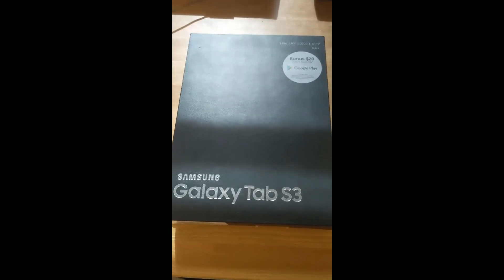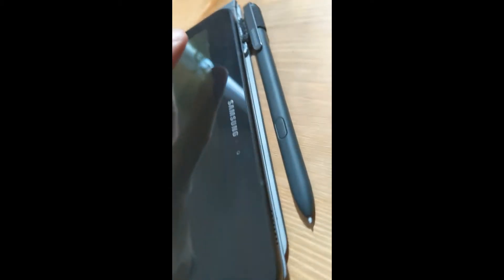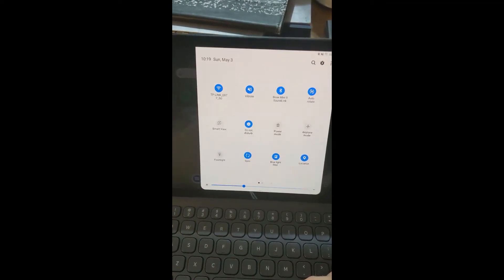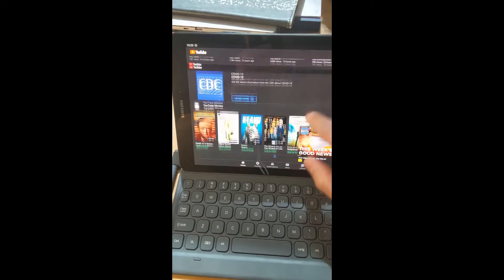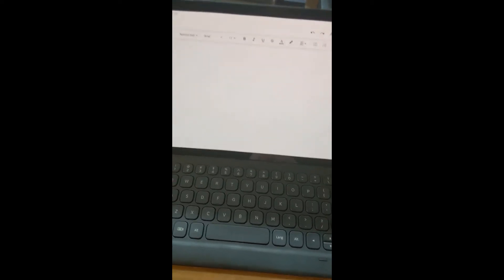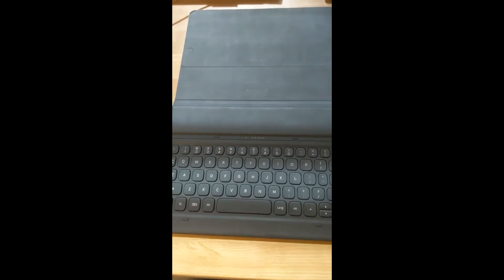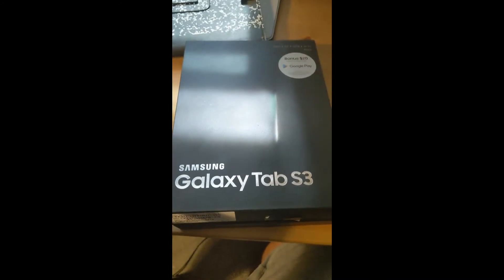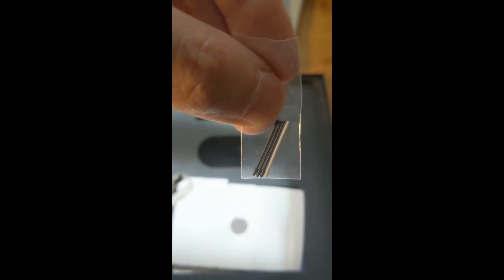Samsung Galaxy Tab S3 and Keyboard